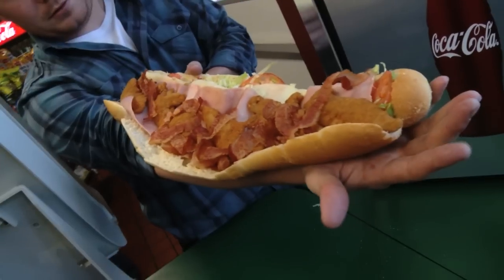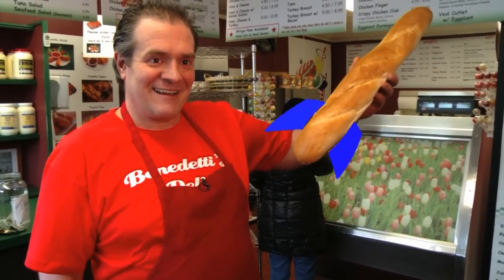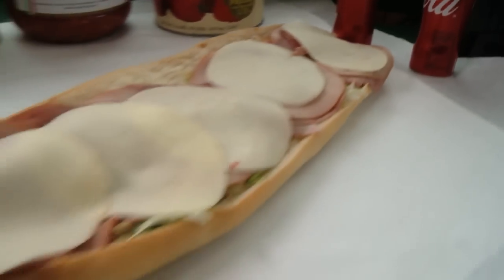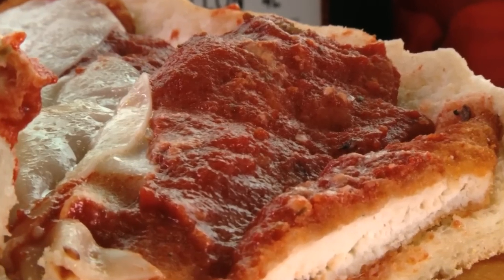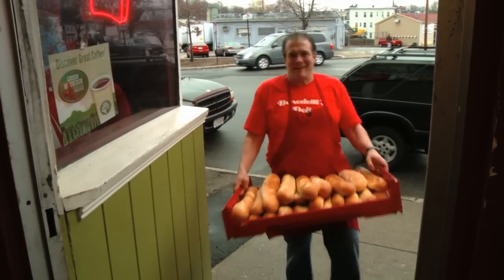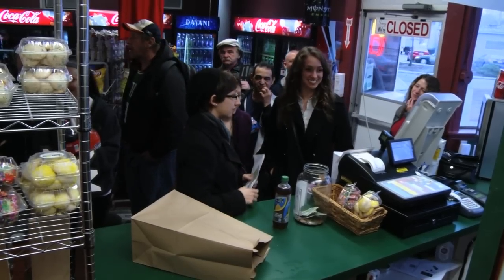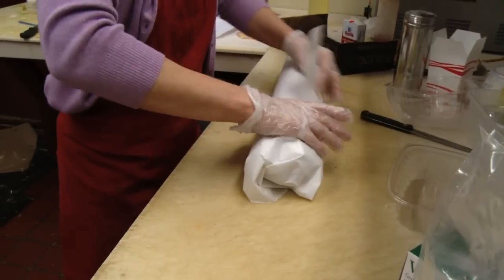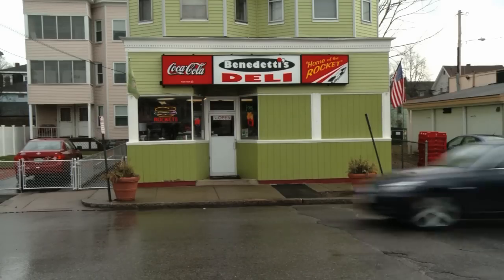Benedetti's Deli - Haverhill, MA (Phantom Gourmet)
Benedetti's, or "Bobo's" as the locals call it, is the home of "The Rocket", a fresh made sub that stretches over 2 feet long.